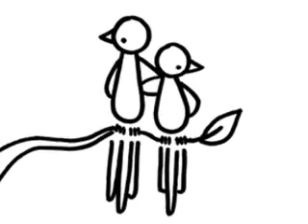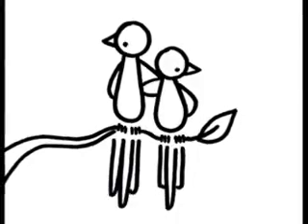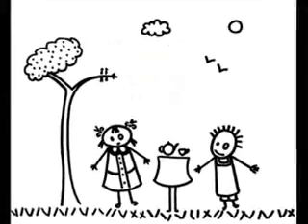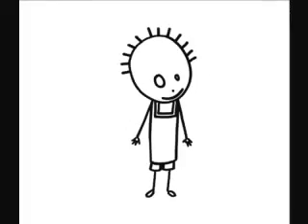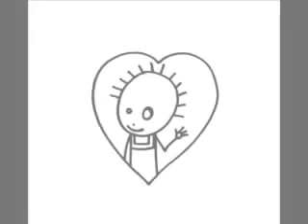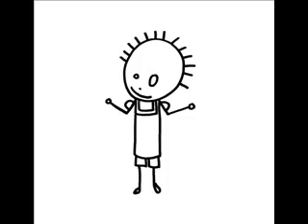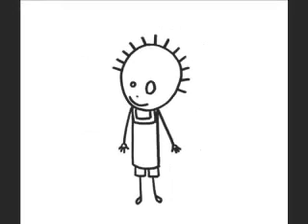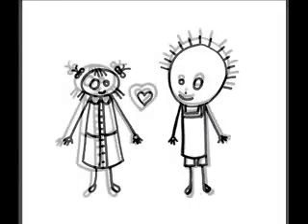My Funny Valentine Kristin Chenoweth Valentijn Selectie Selection A4 Education Only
My Funny Valentine Kristin Chenoweth Valentijn Selectie

MY FUNNY VALENTINE

 My funny valentine
Sweet comic valentine
You make me smile with my heart
Your looks are laughable
Unphotographable
Yet youre my favourite work of art

Is your figure less than greek
Is your mouth a little weak
When you open it to speak
Are you smart?

But dont change a hair for me
Not if you care for me
Stay little valentine stay
Each day is valentines day

Are you smart?

But dont you change one hair for me